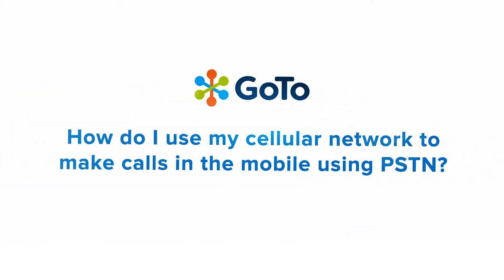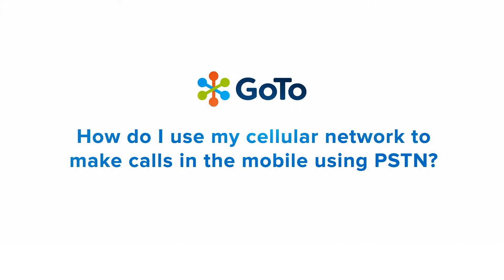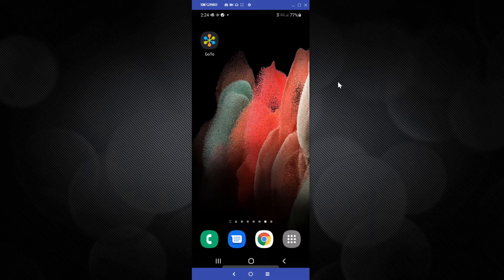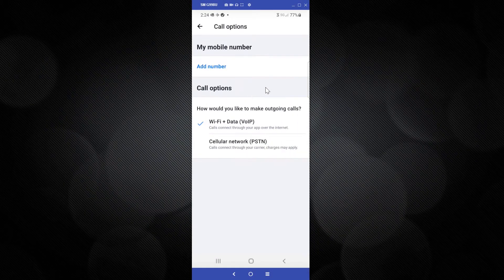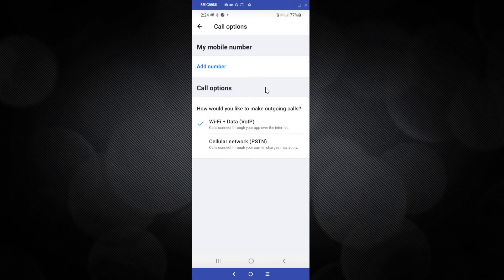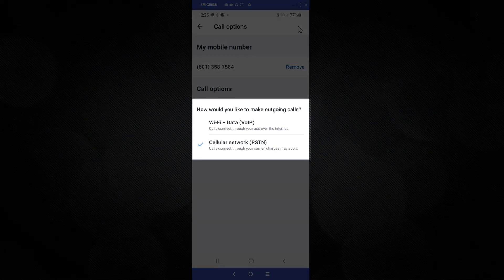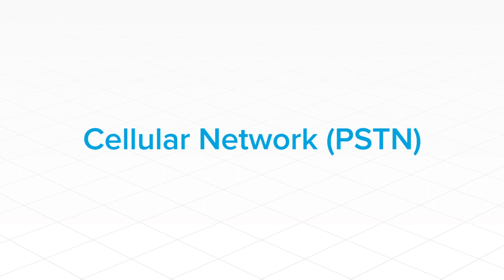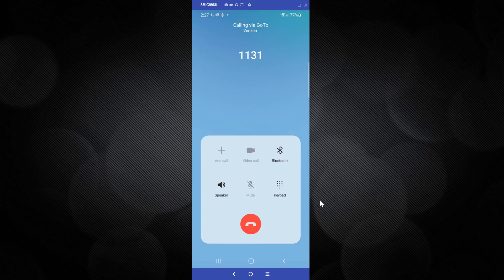How do I use my cellular network to make calls in the GoTo mobile app using PSTN?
Outbound calls in the GoTo mobile app can be made using your cellular network through an option known as PSTN, which stands for Public Switched Telephone Network. When you know that you will not have a reliable Wi-Fi signal, switch to this setting for your business calls. Even though you'll be using your personal cell number, when this setting is enabled, it will appear to callers that you are using your business phone number.

Please note that cellular charges and fees associated with your carrier may apply when using this setting.

If you'd like to learn how to use the network callback option, which allows for your calls to use reconnect with your cellular network if your Wi-Fi signal drops, please see this video

0:00 Introduction
0:56 Locating the Call options for the GoTo app
1:19 Wi-Fi + Data (VoIP) & Cellular Network (PSTN) options
2:14 Using the Wi-Fi + Data (VoIP) option
2:33 Using the Cellular Network (PSTN) option
3:05 End Credits